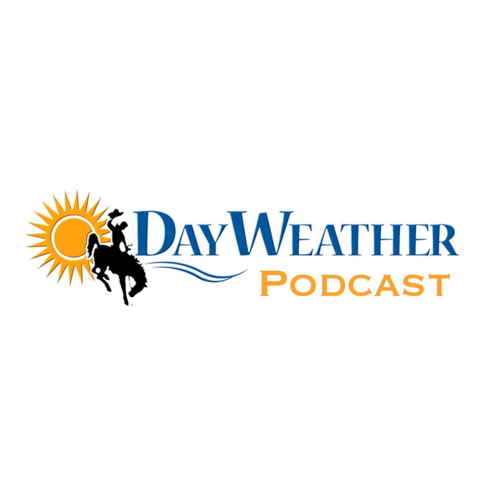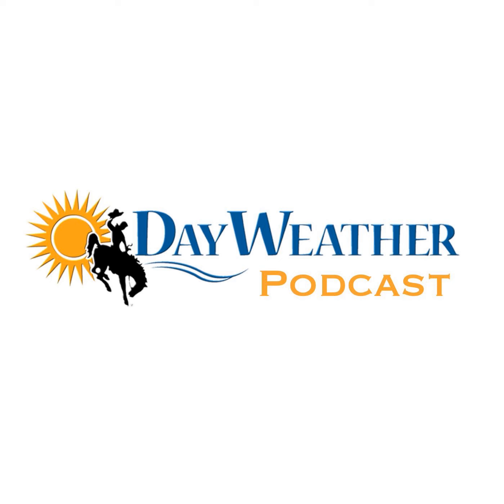08.14.2019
Warm, breezy and dry west of the divide, east of the divide some afternoon and evening tstorms, some severe.